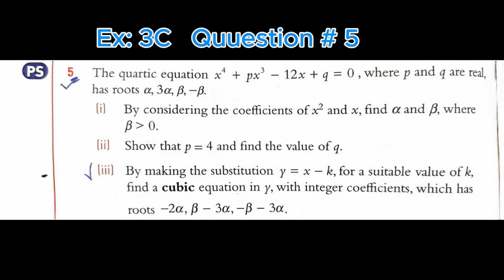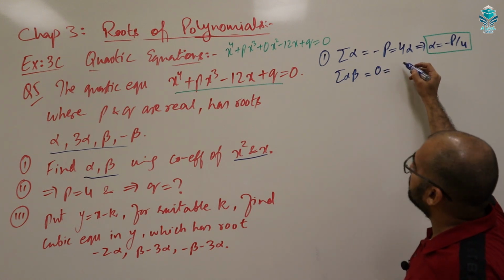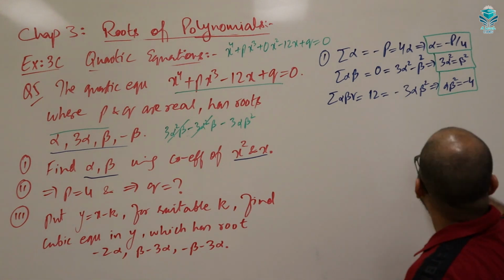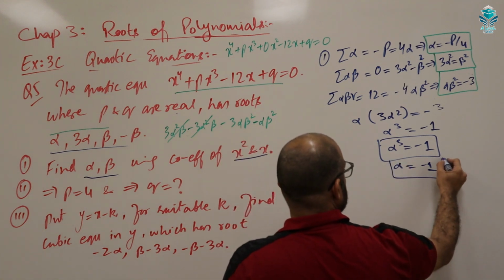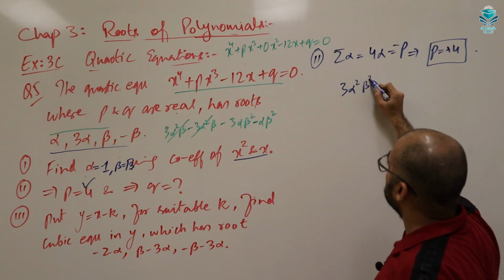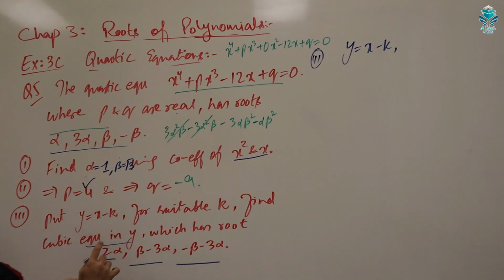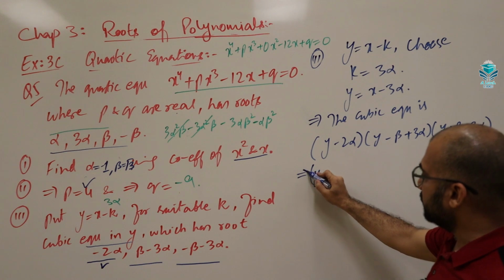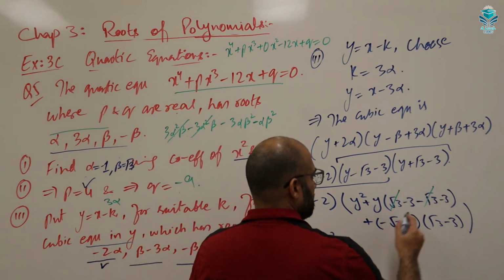Alevel cams, Quartic Polynomial, x^4+px^3-12x+q=0, Derivation of Formula, CAIE, alevelcams, Ex3C Q5.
The purpose of this video is to provide the precise and core idea to the CAIE Further Pure Mathematics to AS and A level students. In this lecture I will  derive the formula by solving  Ex3C Q5 Quartic Polynomial of FP1 covering the how to find roots of quartic polynomials, we will consider the quartic polynomial x^4+px^3-12x+q=0 and determine the value of coefficients of p and q. I will cover the syllabus 9231 Paper 1 or Further Pure Mathematics 1. Online tutorials will be arranged for your convenience. The topicals and the conceptual supporting questions for every topic of P1, P2, P3, FP1 and FP2 will be uploaded on demand and on regular basis. Mostly exercises are solved from the topicals, past papers and from the books of the writer Sophie Goldie, Rose Jewell and Jean-Paul Muscat by Hodder Education. To the preparation for better results and secure admission in international standard universities follow ALEVELCALS.

Q5.